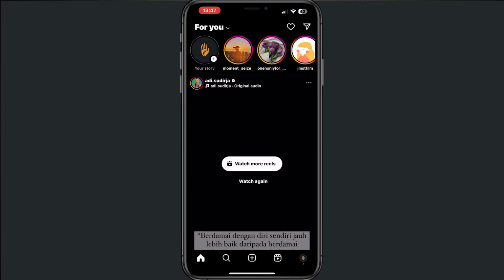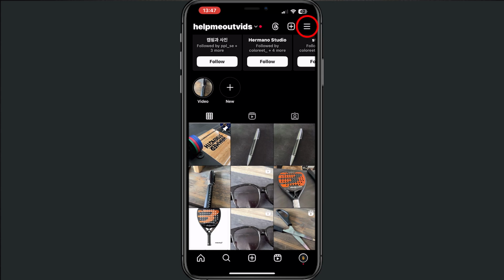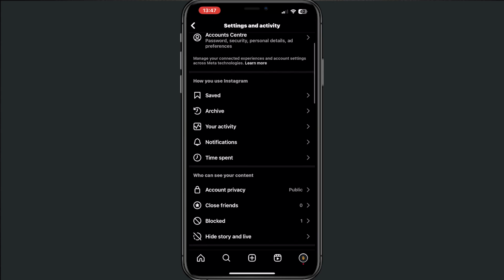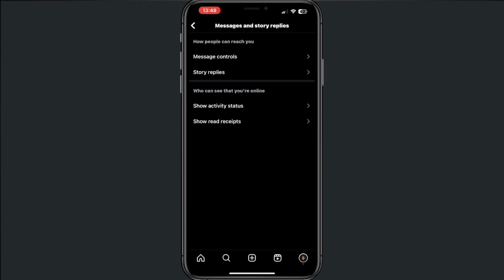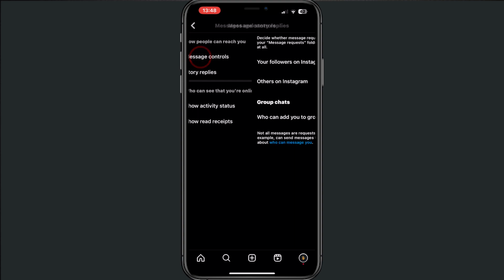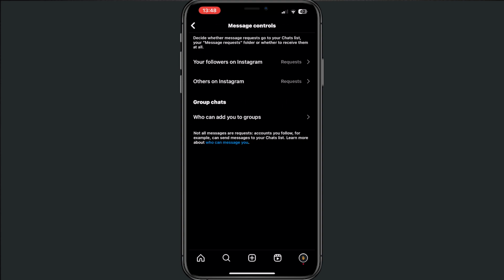How To Turn Off Dms on Instagram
How To Turn Off Dms on Instagram |  In this tutorial video, you will learn step-by-step instructions on how to turn off direct messages (DMs) on Instagram. Whether you want to limit your interactions or simply take a break from receiving messages, this guide will show you how to easily disable DMs on the popular social media platform.